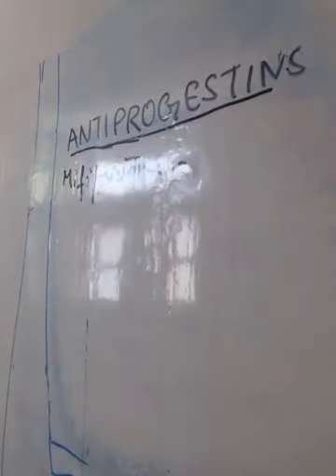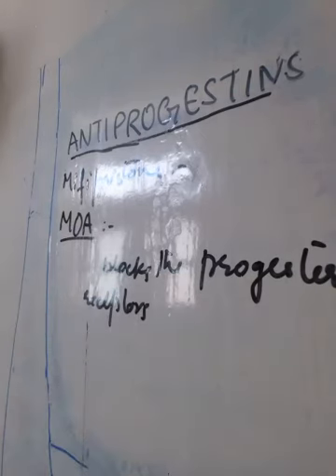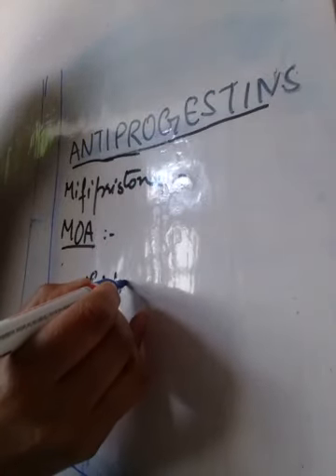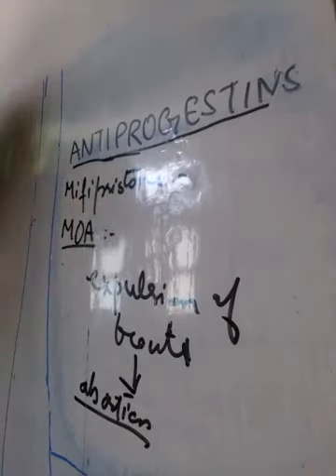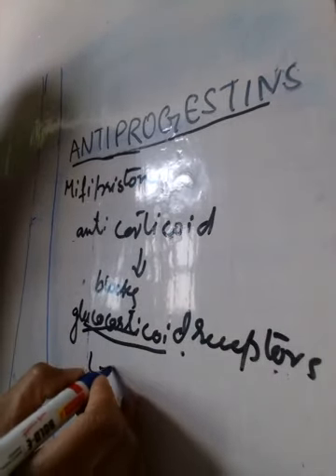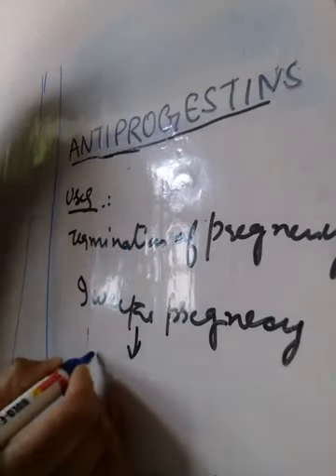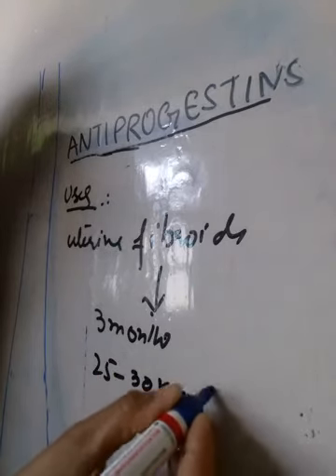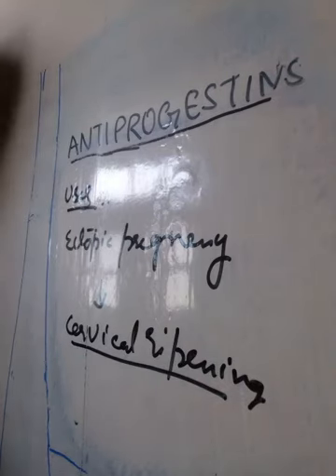Pharmacology "Topic Antiprogestins"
Med Asst